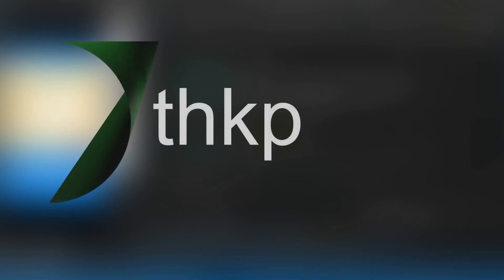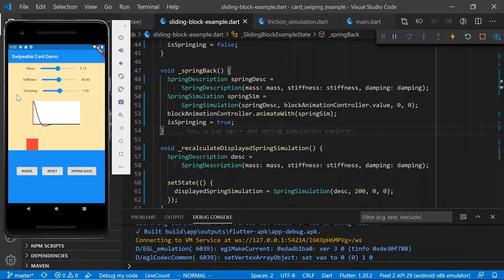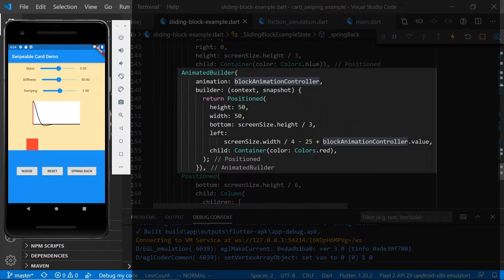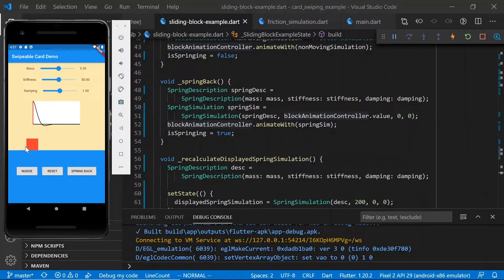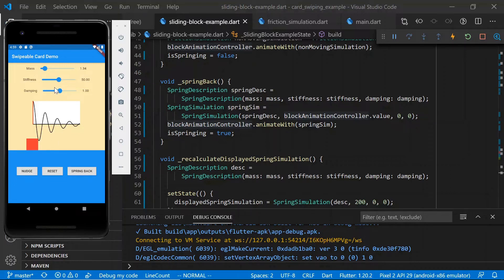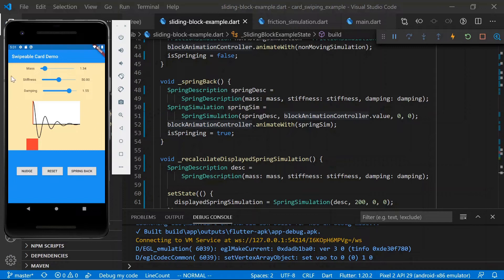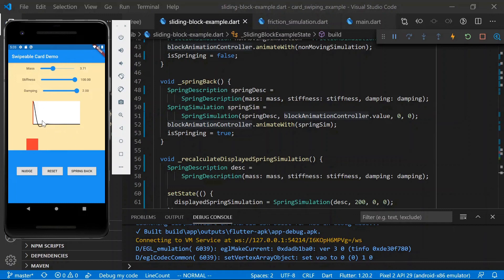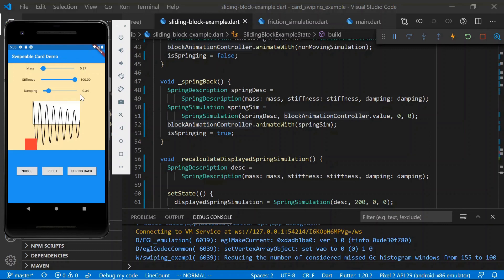Flutter SpringSimulation Walkthrough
In this video, we explore Flutter's SpringSimulation utility and investigate how to configure it to get your desired behavior.

0:00 - Intro
0:14 - Recap
0:34 - App Overview
0:55 - Implementation of the SpringSimulation Animation
3:04 - Explanation of the spring animation chart
4:34 - Discussion of SpringSimulation parameters
5:56 - Creating some example animations
9:01 - Summary